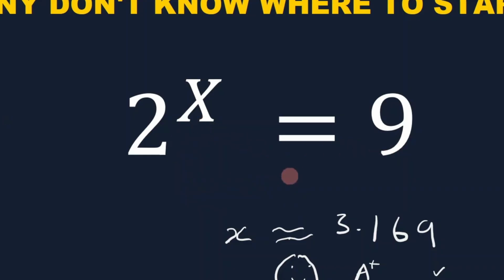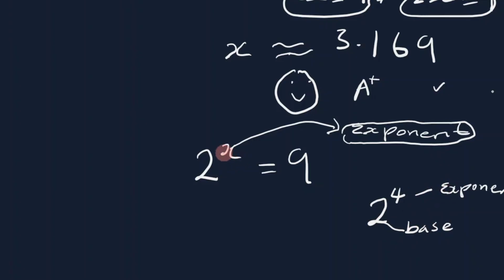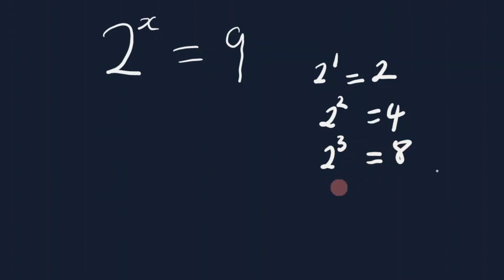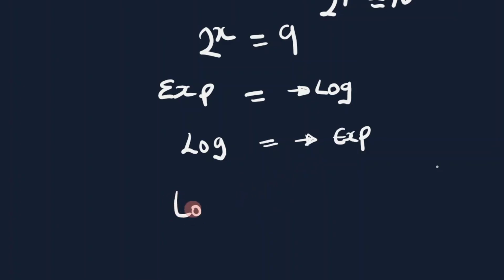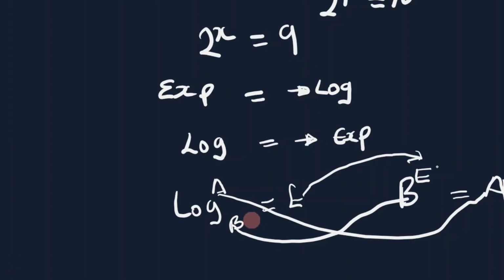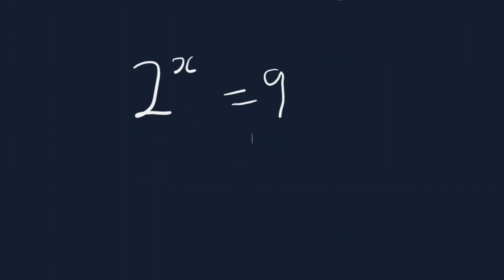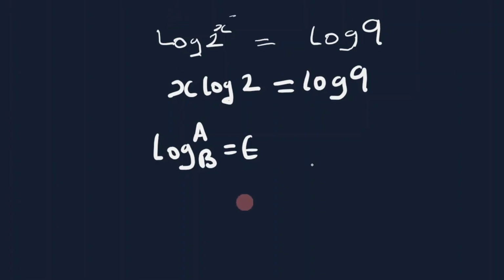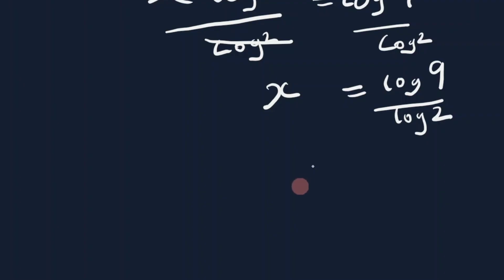Why Isn't x=3 in This Exponential Equation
**Why isn't (x=3) in (2^x=9)? 🤔**
It looks simple—but there’s a small mathematical twist!

In this video, we solve the exponential equation **(2^x=9)** step by step and show exactly how to find the value of (x) when the exponent is unknown.

You’ll learn how to:

* Solve exponential equations with an unknown exponent
* Understand why (x) is not simply 3
* Use logarithms to find the exact value of (x)
* Calculate the approximate solution
* Apply the same method to similar exponential equations

If you're studying **algebra, exponential equations, logarithms, or preparing for a mathematics exam**, this quick explanation will help you understand the method clearly.

Can you find (x) before watching the solution? Try it first!

📚 **Topics covered:**
Exponential Equations • Algebra • Logarithms • Solving for (x) • Indices & Exponents • Mathematics